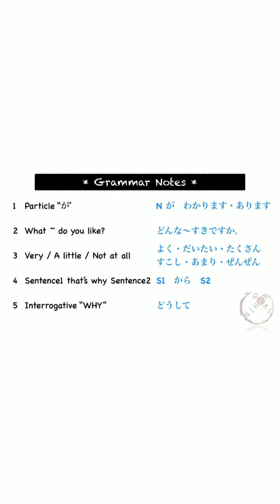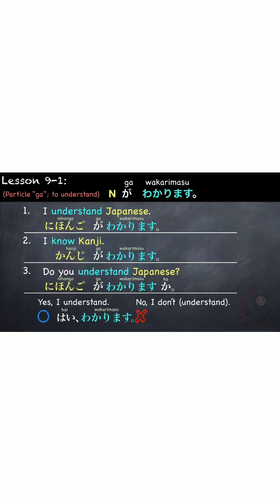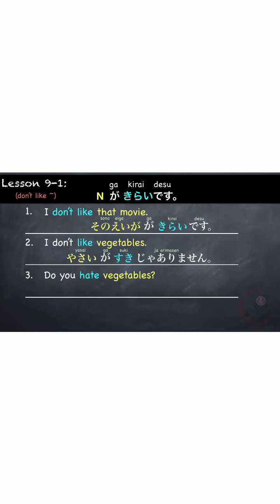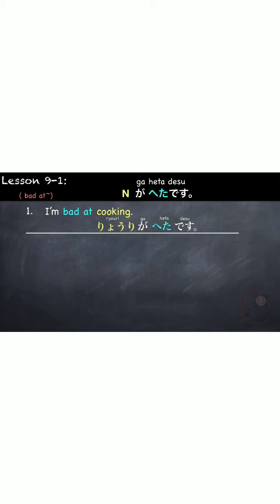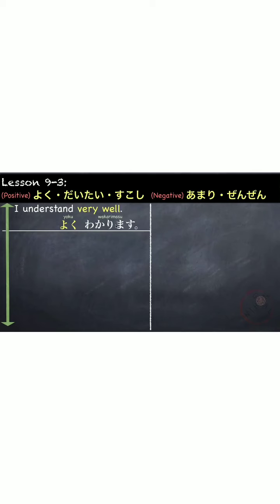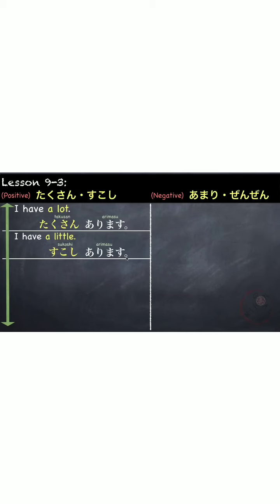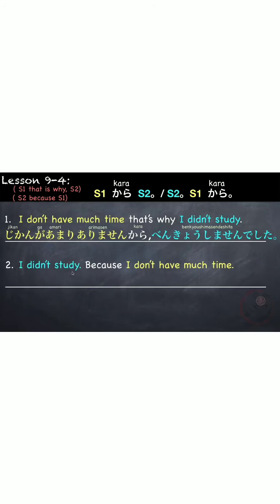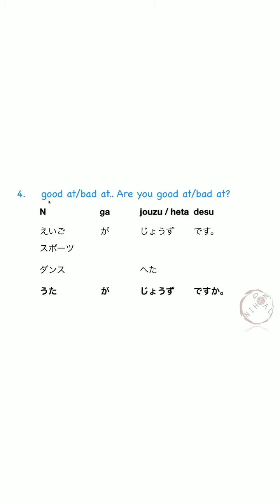Minna no Nihongo Vocabulary 9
N5 Japanese